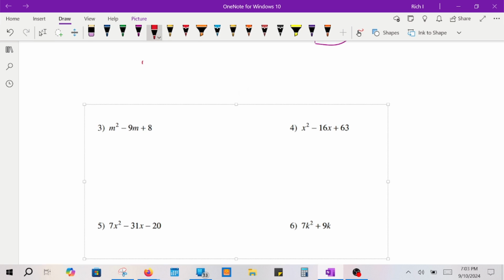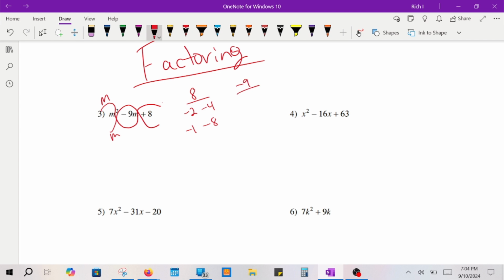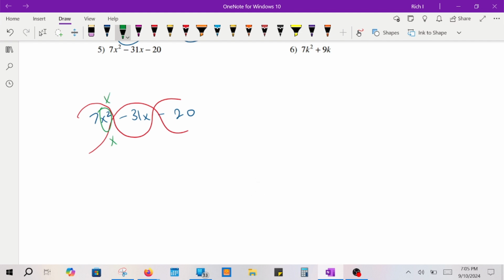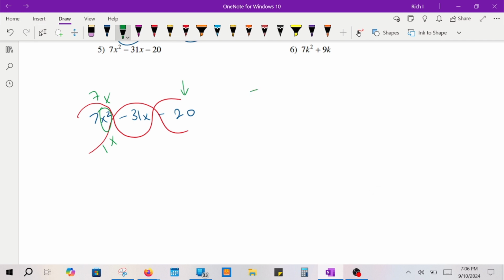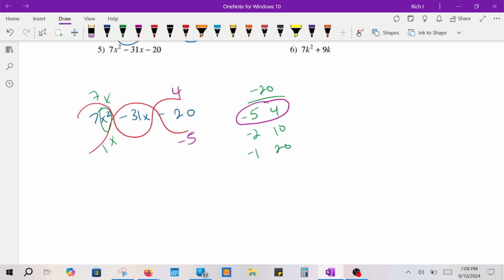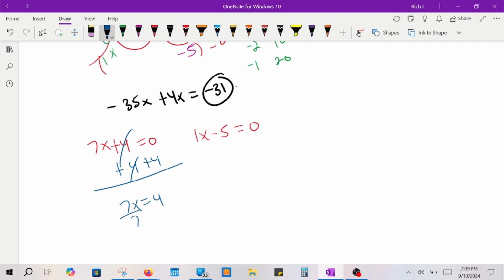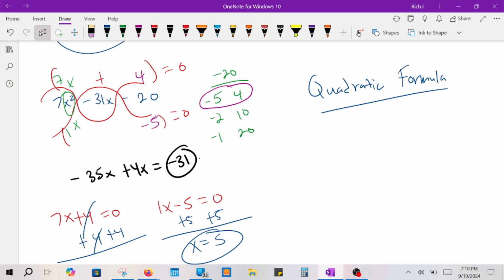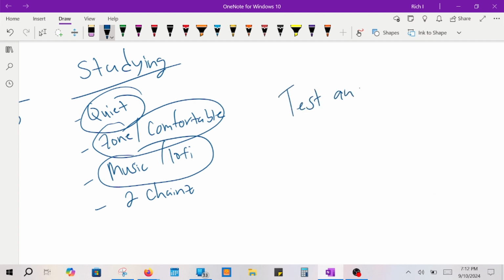Solving Quadratics with Factoring